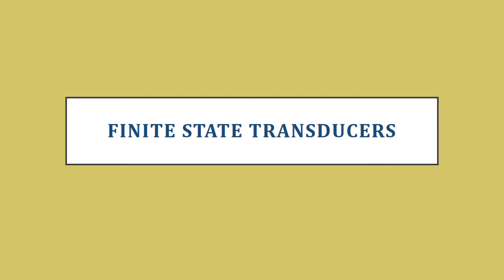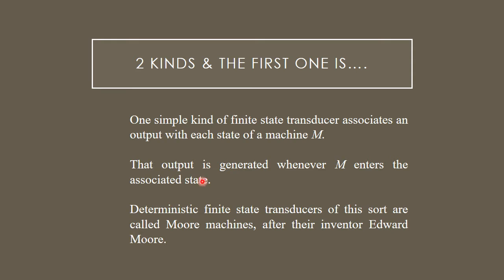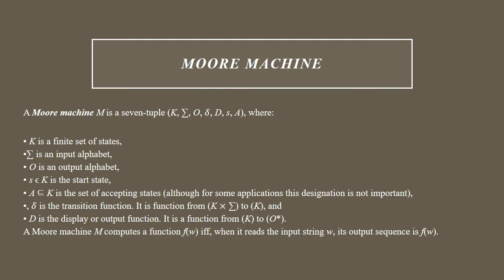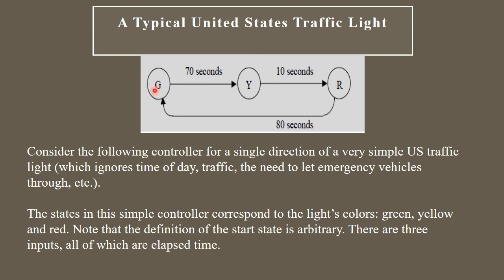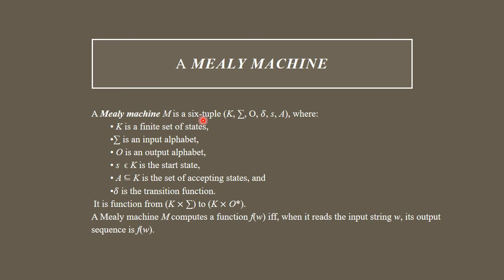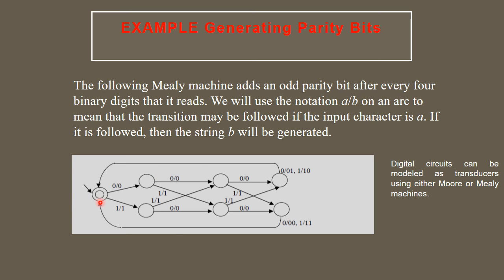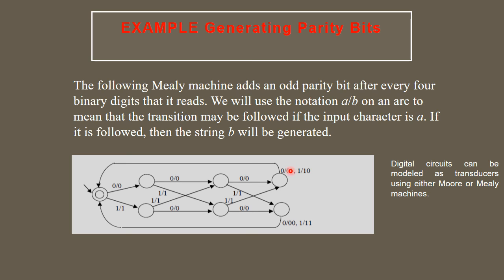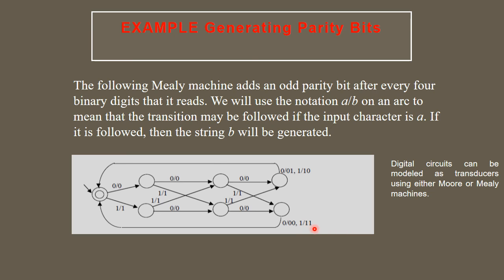Finite State Transducers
Moore machine and mealy machine